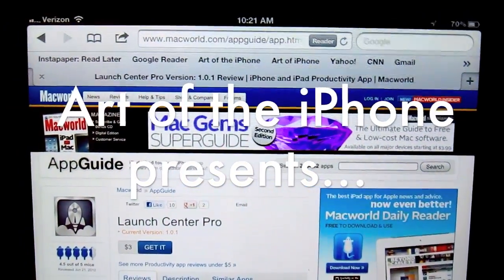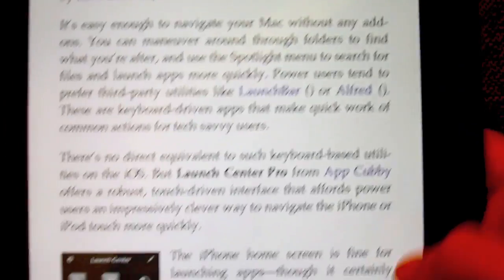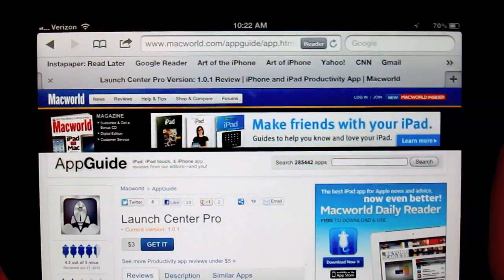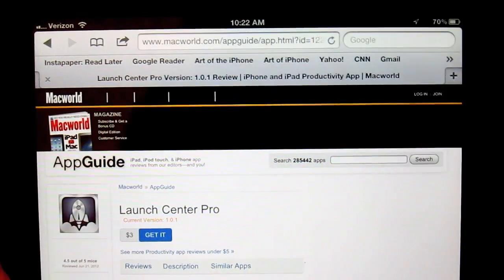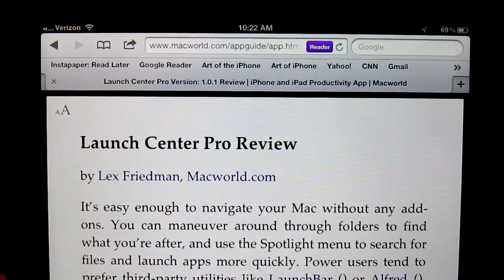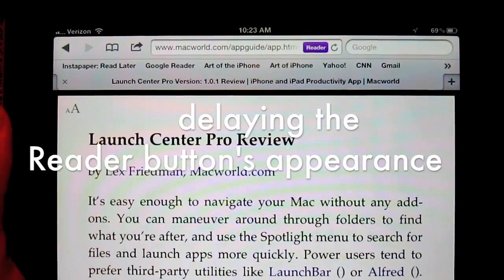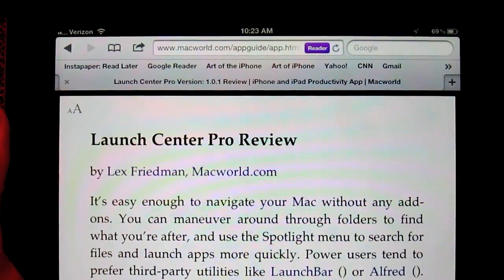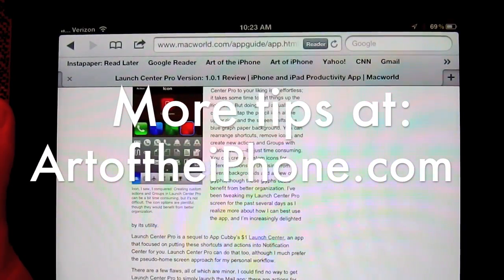A Simple Tip for Making the iPhone/iPad's Reader Button More Useful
The iPhone/iPad's Reader button strips away ads from a web page and makes an article easy to read in the browser, but the Reader button won't appear until the web page stops loading. Sometimes web pages take forever to finish loading, even though you can see everything on a page, because of third-party ads. The solution is simple, tap the X to stop the page from loading once you see the text has appeared on the page.